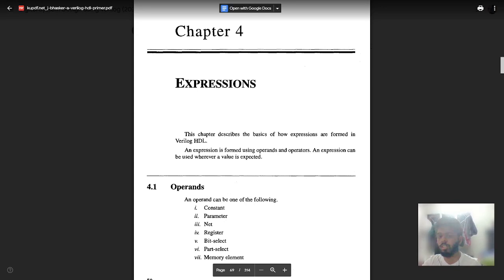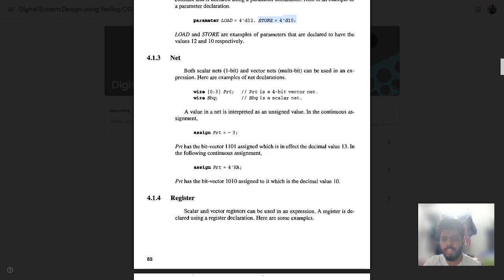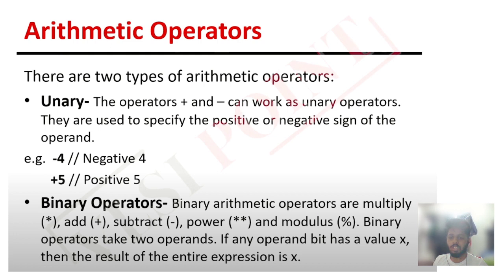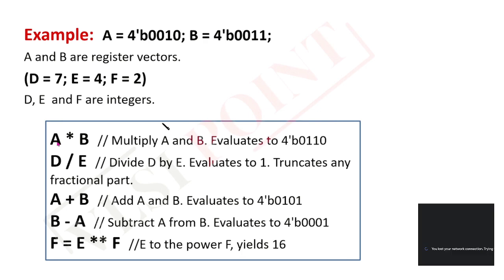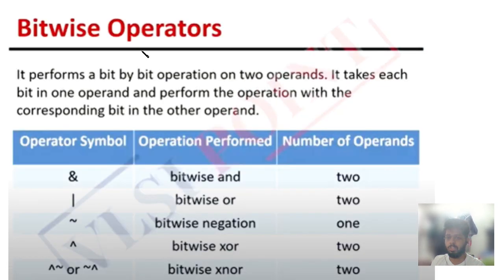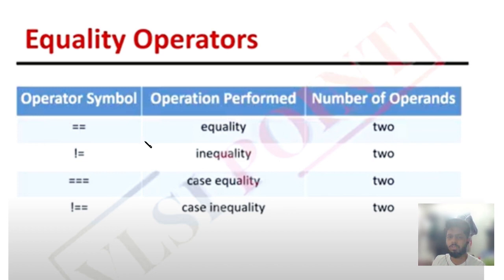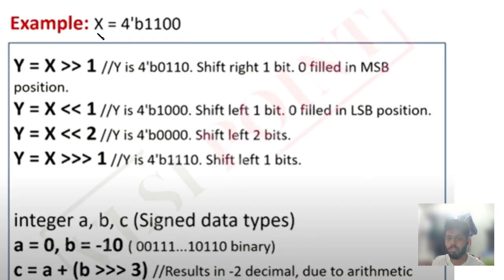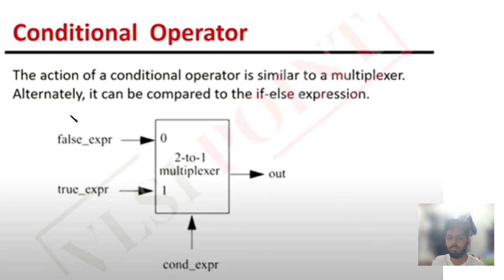DSD Chapter 4